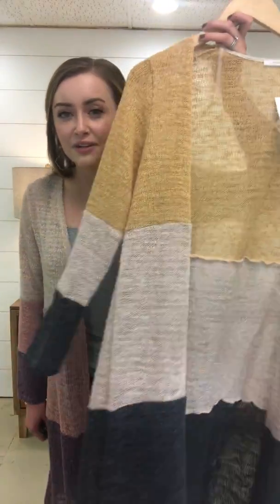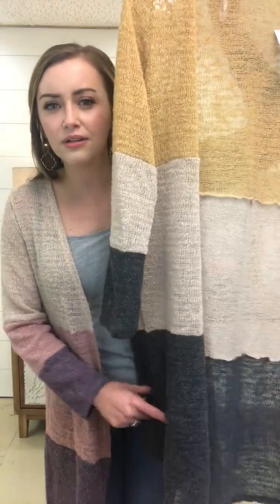The Carrie Cardigan